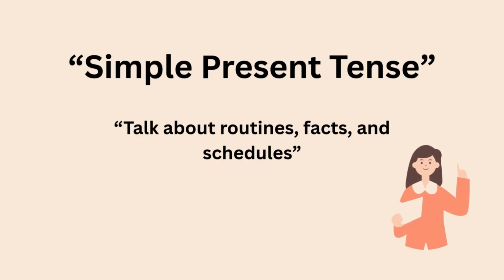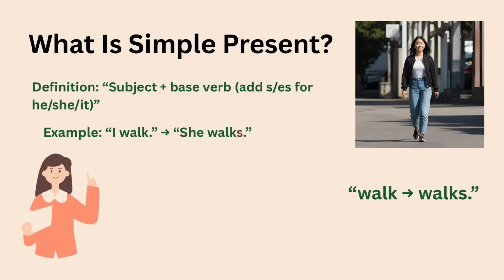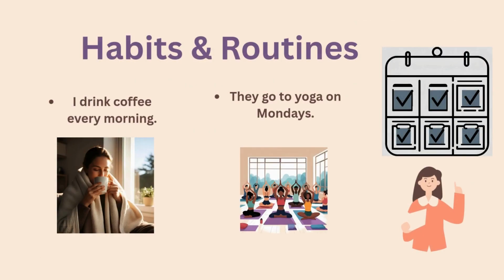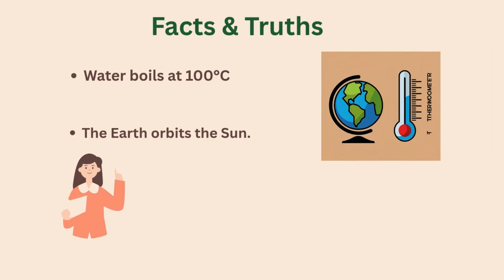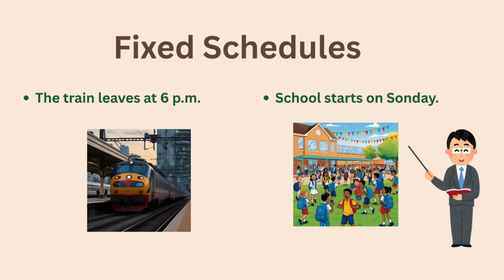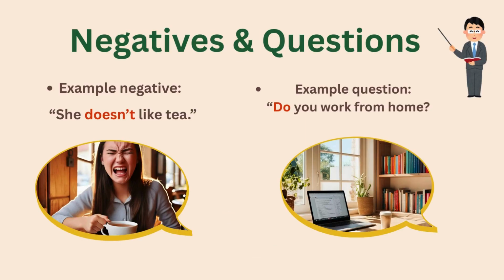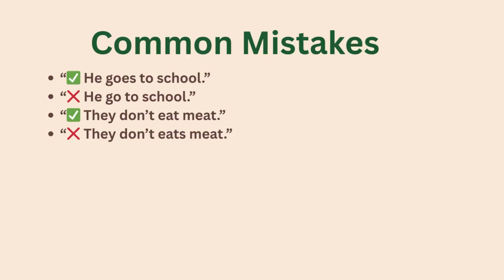Simple Present Tense | Unit 1 English Grammar Made Easy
Learn the basics of the Simple Present Tense in this Unit 1 English grammar lesson! 🌟
We’ll cover:
✔️ When to use the simple present tense
✔️ Subject + verb agreement (he/she/it vs I/you/they)
✔️ Daily routines & common examples
✔️ Practice sentences to help you speak confidently

This lesson is perfect for beginners and students who want to strengthen their grammar foundation. ✨